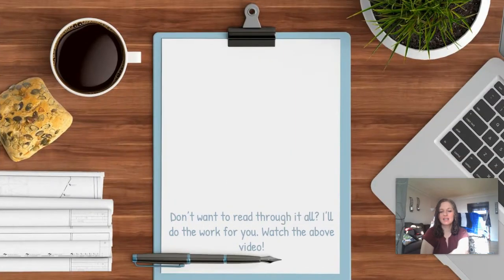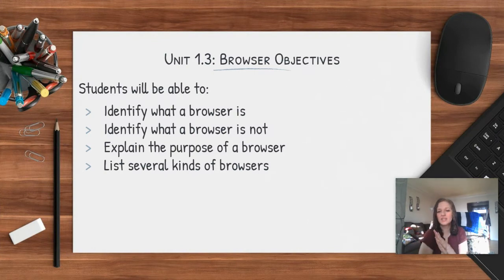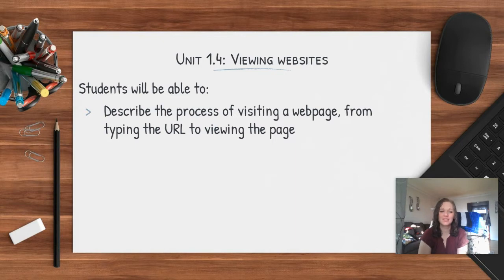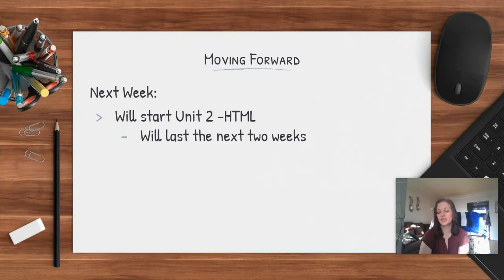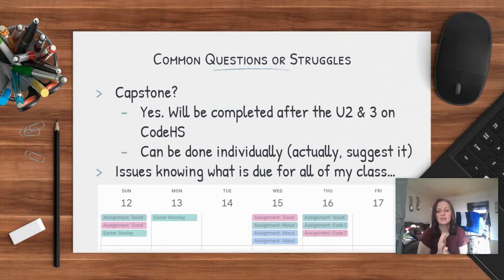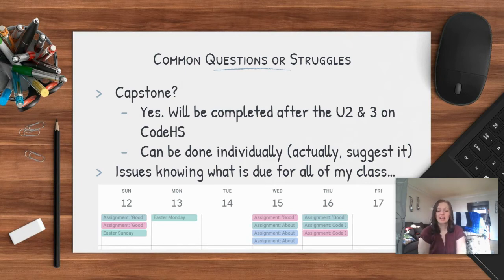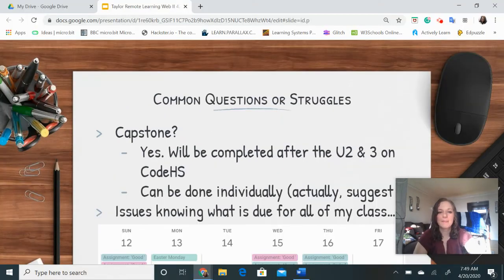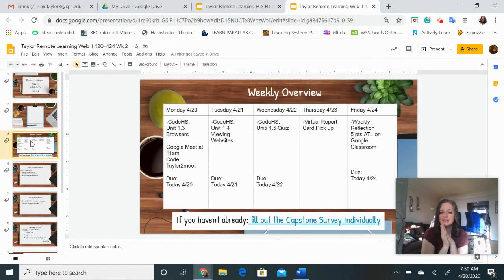Web II Wk 2